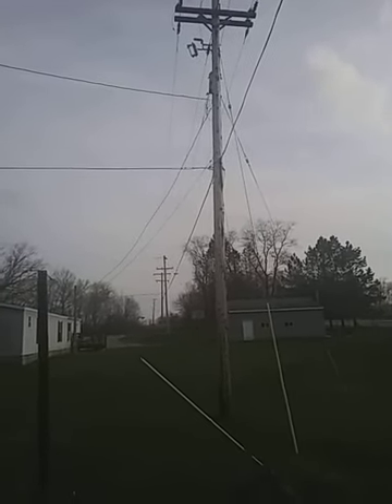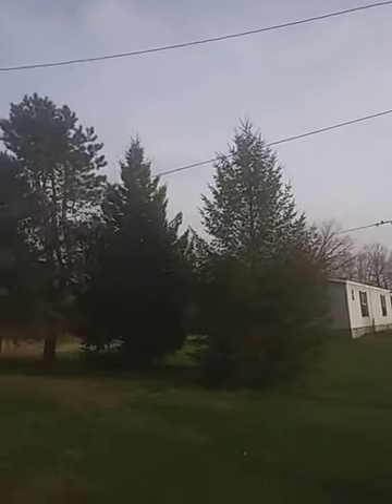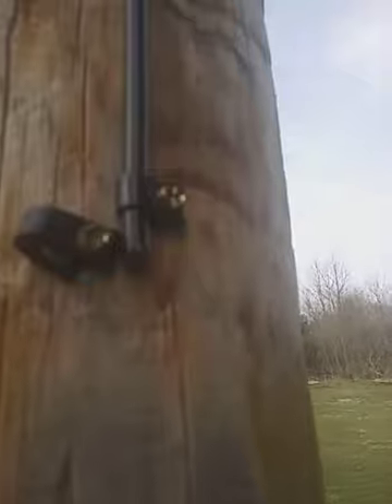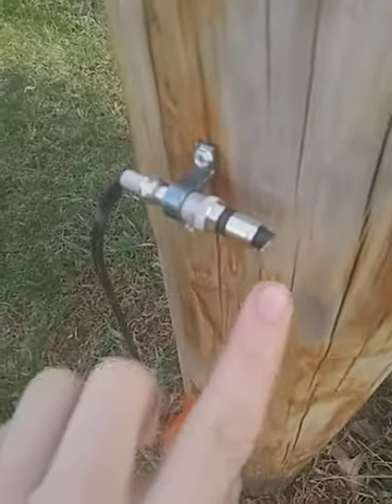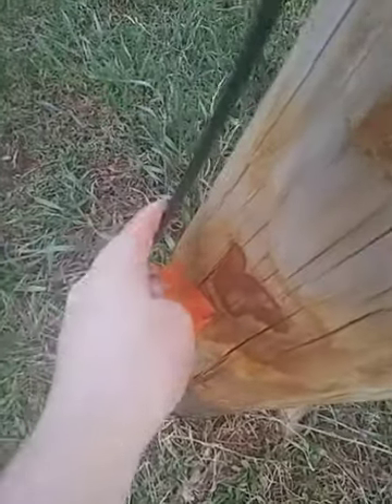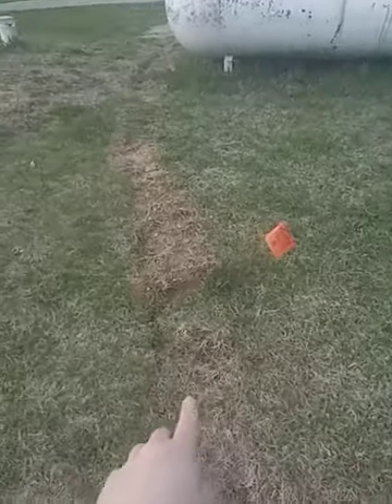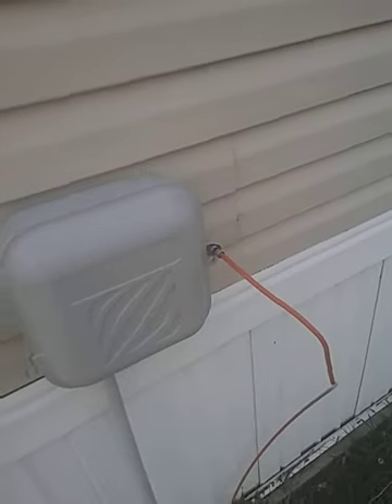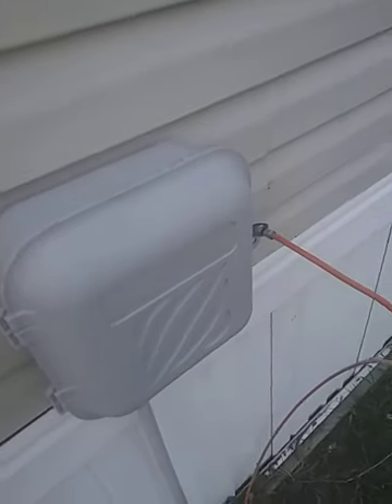Comcast line cut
Cable line